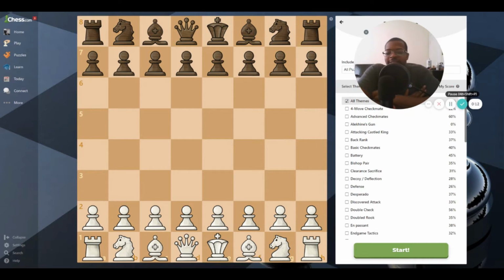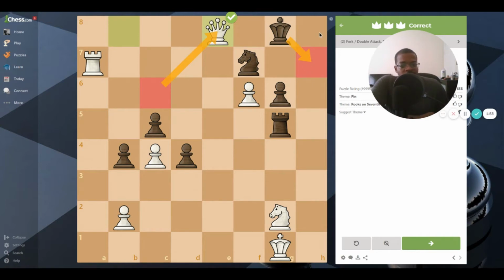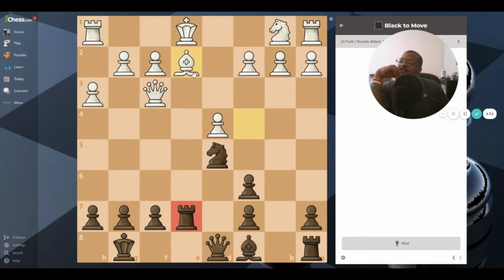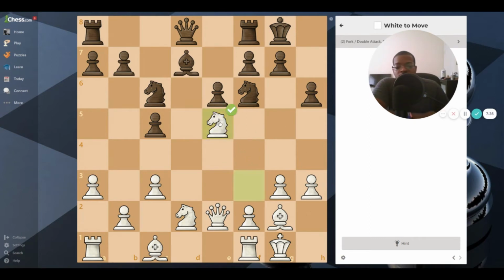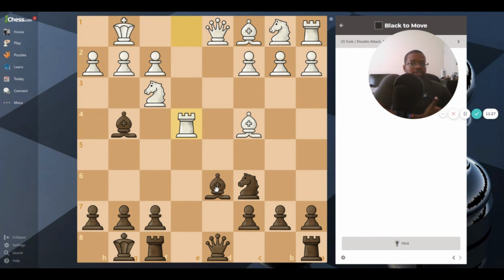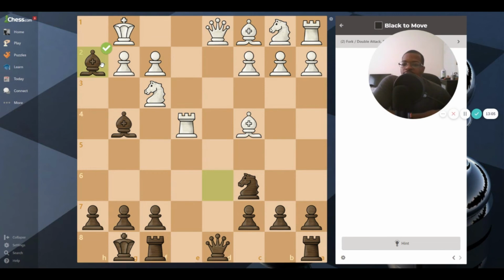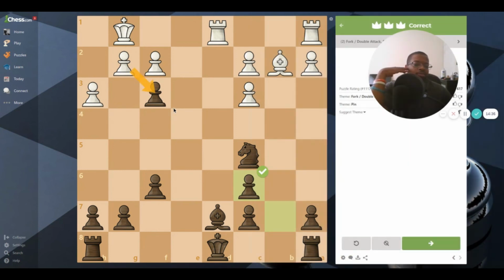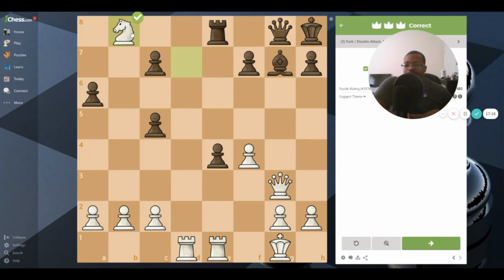30-Day Chess Puzzle Challenge [Day 22] - Pin , Forks, Double Attacks, Checkmates for Beginners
Understanding how to checkmate your opponents makes playing chess more fun and a lot easier. There are several basic checkmates every beginner or experienced chess player should learn and this video goes through some of them. In-depth analysis of the logic behind each more and checkmate as well as what to look for when looking for checkmates.

Welcome to Day 22 of my 30 Day Chess Puzzle Challenge. This concludes the Checkmates Puzzle Week videos. This continues daily chess puzzle videos to help beginners and some experienced players get better at check with in-depth analysis and logic behind the moves.

The first seven videos deal with Checkmates such as Smothered Mates, Queen & Knight mates, Two Rooks Mate, and more.

My 'How to Play Chess for Beginners' playlist videos goes over chess basics from chess piece movement to the rules of chess and how to play chess and is great if you are new to learning how to play chess or just need a refresher course. Please check out the links below to that playlist as well as other videos.

Check the links below to see the other videos in the series.

Channel notes:
I will be consistent on a day that works the best.

My next series on Chess Strategy and Tactics will be made for those who have some experience but looking to for more advanced tactics and strategy to get to the intermediate level

Learning how to play chess is a great activity to pick up if you want to improve your planning and calculating ability. It also is a fun board game that anyone can learn to play.

If you loved it, please tell me why. If you feel otherwise, please tell me why. I want to improve the content for those watching.

Better At Chess is the youtube channel about chess basics, tactics, and strategy as well as introducing those brand new to chess to this wonderful and fun game. This channel is all about showing people that anyone can learn to play chess. Let Better At Chess be your weekly instructor.